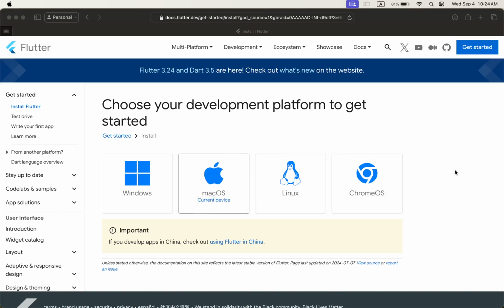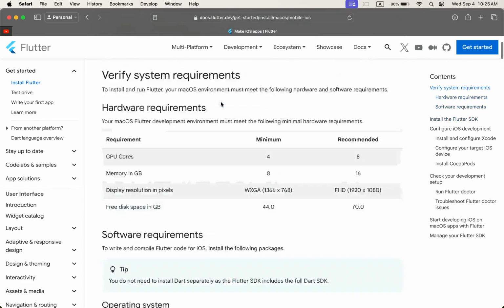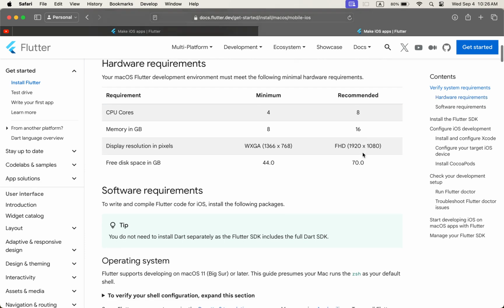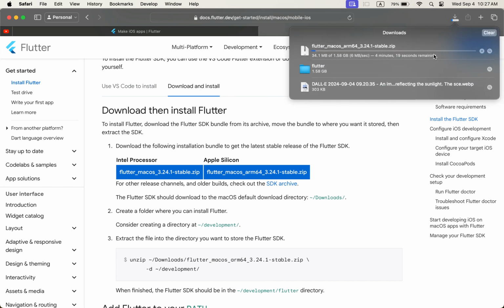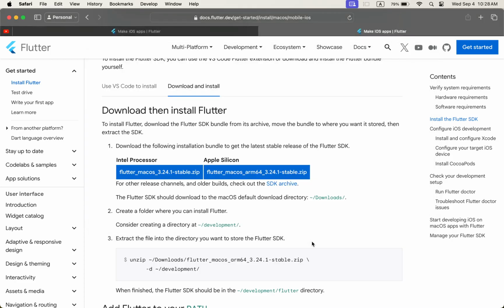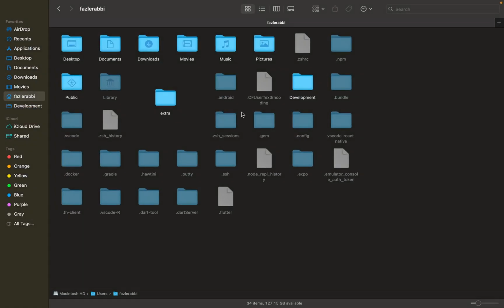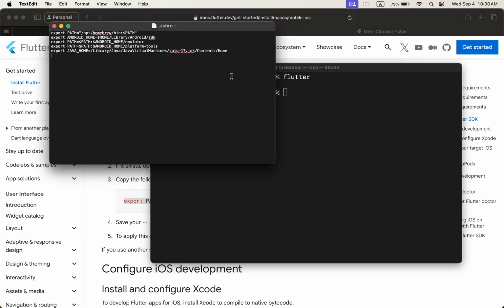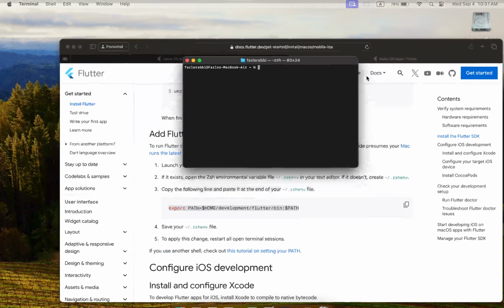how to install flutter on mac and add to path | zsh: command not found: flutter | Fazle Rabbi